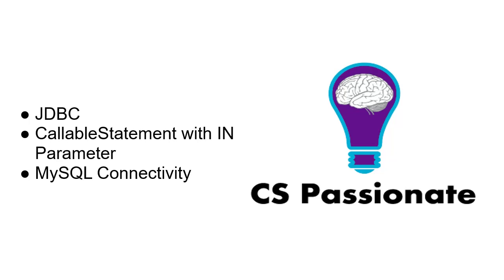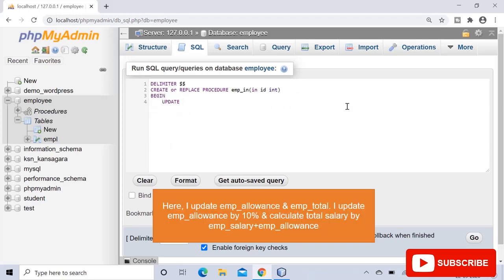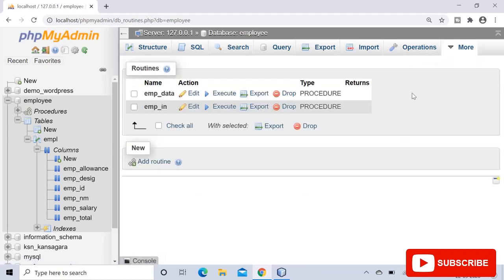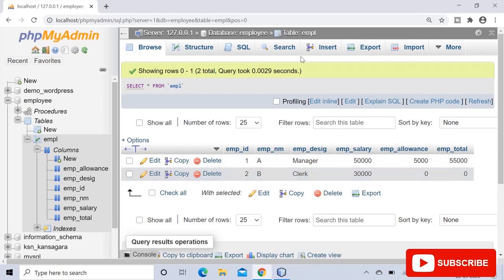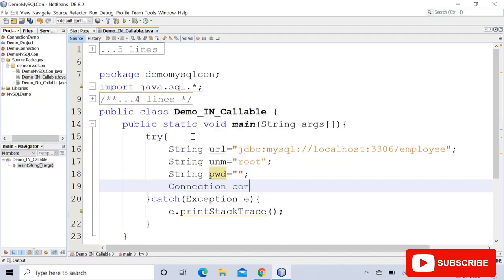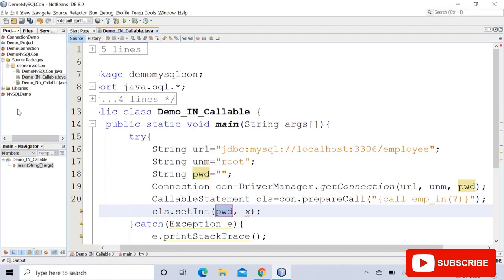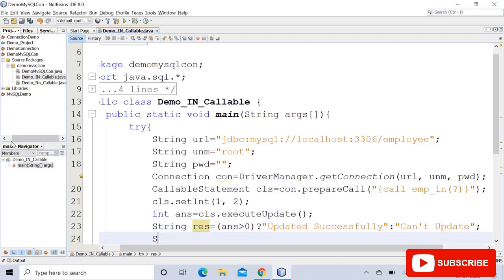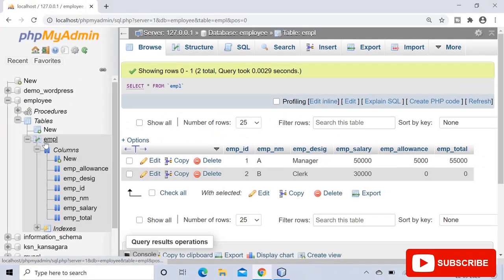JDBC | CallableStatement : how to call an IN Parameterized Procedure from MySQL to Java Application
Today, we are going to learn about how to create and call IN Parameterized Procedure from MySQL DB to Java Application

On, how to call procedure using CallableStatement MySQL connectivity